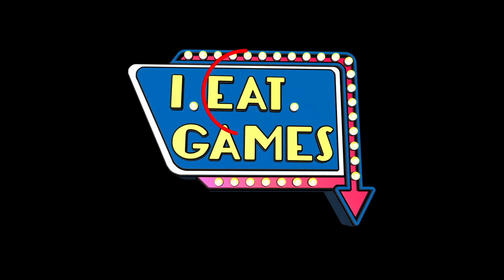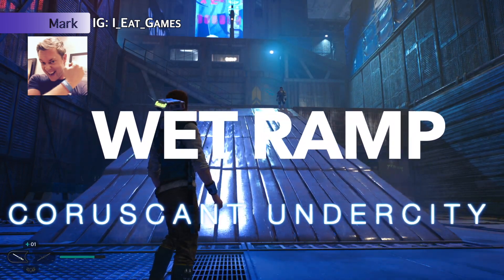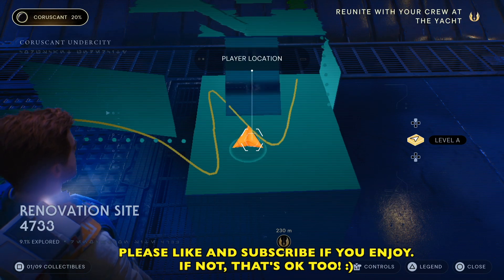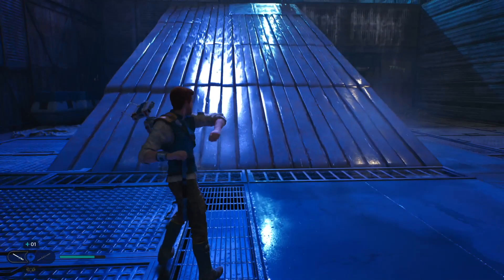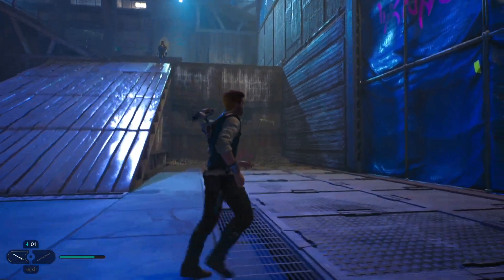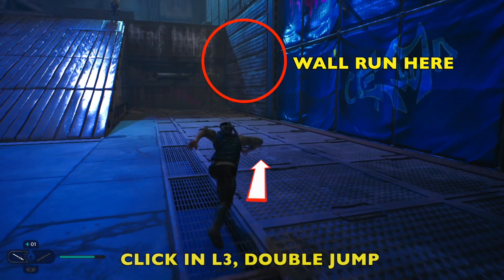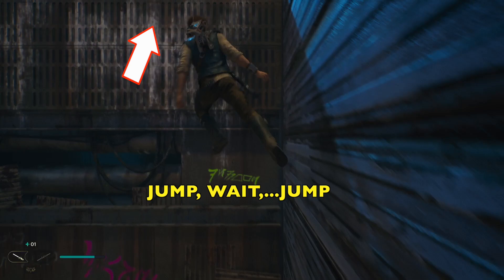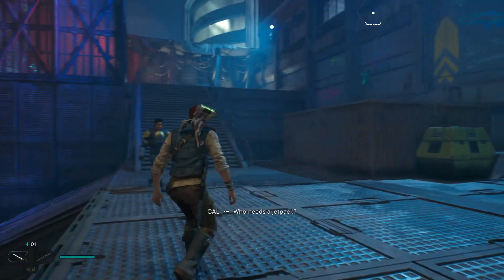Star Wars Jedi Survivor- Get around the wet ramp (Reunite with crew Yacht, Coruscant Undercity)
SIMPLE, EASY TO FOLLOW GUIDE/WALKTHROUGH! Stuck trying to up the west ramp? I'll show you where and how to wall run past it.